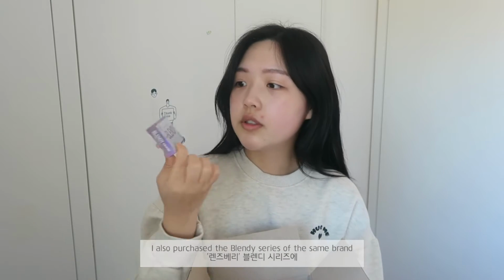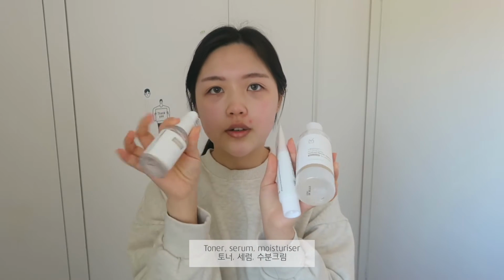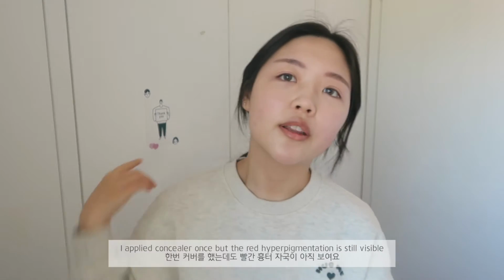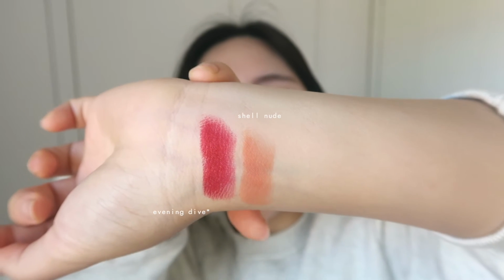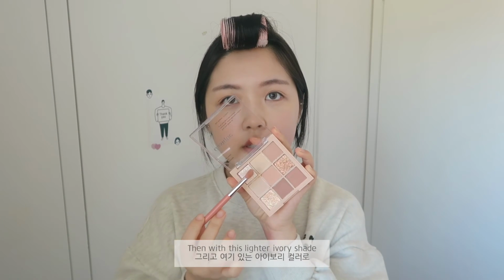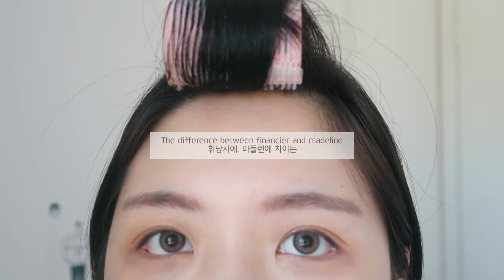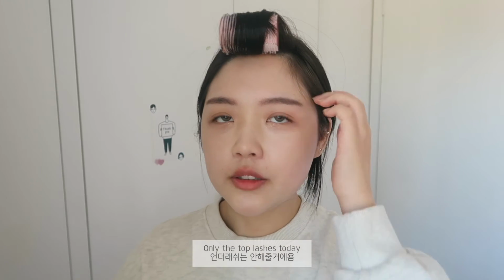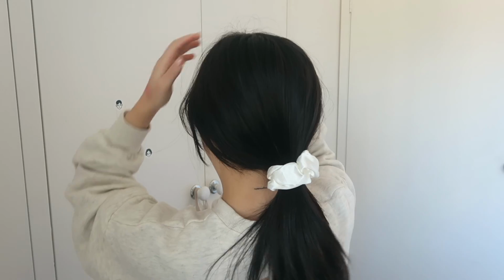grwm 가을뮤트 데일리 메이콥 🧸 ft. 데이지크 팔레트, 세럼마스카라, 렌즈 하울, 베이킹토크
ㄴ📂🇦🇺
    ㄴ  𝒐 𝒑 𝒆 𝒏

*This video includes products gifted from brands, with no monetary support*

Hi everyone!

Today’s video is a get ready with me even though I can’t leave the house to go anywhere bc of lockdown 🥲
I still went on a little online shopping spree for some new makeup products that I wanted to try out. My initial plan was to do a summer look grwm for my subbies in the northern hemisphere since the weather was really nice on the day I filmed this video. But I guess things don't always go according to plan 😬 Hope you guys enjoy anyways! 🌈

안녕하세요 꼬기 입니다!

이번 한주도 건강히 잘지내셨죠? 오늘은 오랜만에 겟레디 영상으로 가져왔어요.
사실 한국에 계시는 구독자분들을 위해 여름 느낌이 나는 메이크업 + 여름옷 까지 입었는데 🥺
자막편집이 생각보다 너-무 오래 걸려서 이제서야 올리게 되었네요 흑흑
저는 드디어 내일 화이자 백신을 맞으러 가요! 주말 동안 편집 못할 걸 대비해서 오늘 하루종일 자막 편집 호다닥 마무리하고 올리는거에욤 😌✨

보고싶은 영상 있으면 댓글로 남겨주세요 💁🏻‍♀️
다음 영상도 기대해주세요 🥰 감사합니다!

𝙞𝙣𝙛𝙤
Skincare products kindly provided by Vegreen 🌱
Check out their international website!
(제품제공) 비그린 인터내셔널 사이트

Neutrogena hydro boost sunscreen
뉴트로지나 하이드로 부스트 워터젤 선크림

NYX colour correcting palette
닉스 컬러 코렉터 팔레트

베네피트 포어페셔널 프라이머

Hince second skin cover concealer _ 21 light
힌스 세컨 스킨 커버 컨실러

Avene thermal spring water spray
아벤느 오떼르말 미스트

Dior forever couture perfect cushion _ neutral
디올 포에버 퍼펙트 쿠션

Too cool for school art class by Rodin finish setting pact
(제품제공) 투쿨포스쿨 아트클래스 바이로댕 피니쉬 세팅팩트

Dasique shadow palette _ nude potion
데이지크 섀도우 팔레트

시세이도 아이래쉬 컬러

림멜 레쉬 액셀러레이터 마스카라

Too cool for school art class by Rodin shading _ modern
(제품제공) 투쿨포스쿨 아트클래스 바이로댕 쉐딩

Too cool for school artist vegan multi blender brush
투쿨포스쿨 아티스트 비건 멀티 블렌더 브러쉬

Clinique cheek pop _ sorbet pop
클리니크 치크팝

Peri Pera ink the airy velvet stick _ 16 fog rose
페리페라 잉크 더 에어리 벨벳 스틱

𝙢𝙪𝙨𝙞𝙘
don’t feel happy - andreas owens